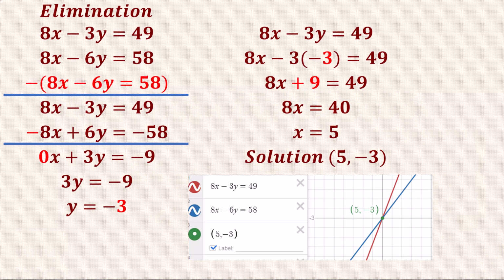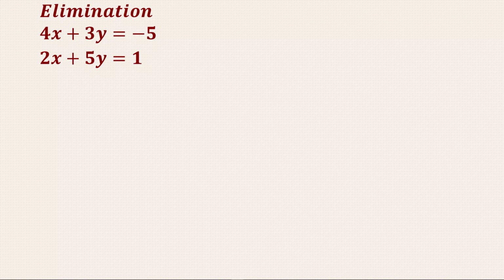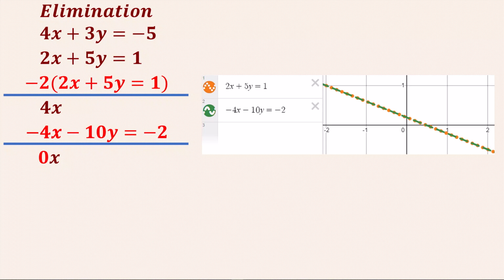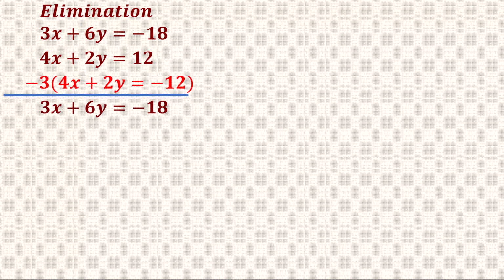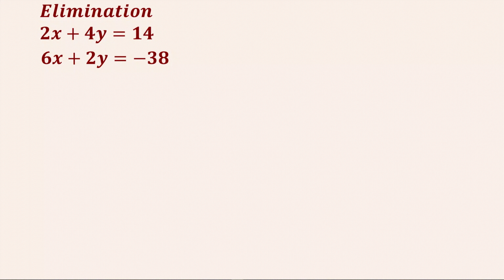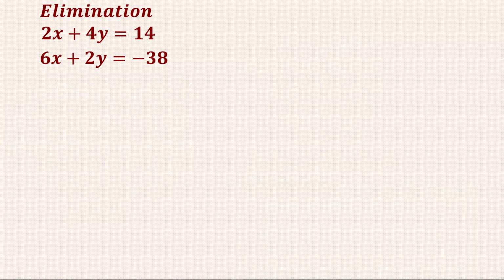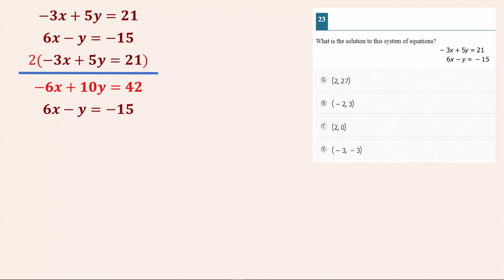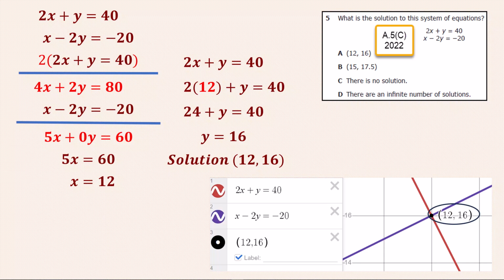ByJO - Welcome To Algebra - A5D Solving Systems Part Four - Advanced Elimination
Algebra
Solving Systems
Elimination